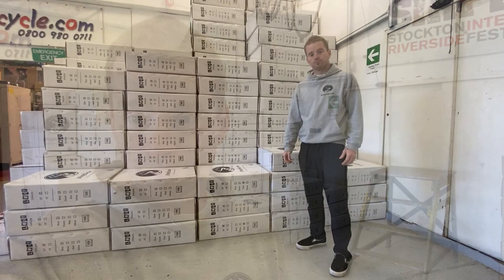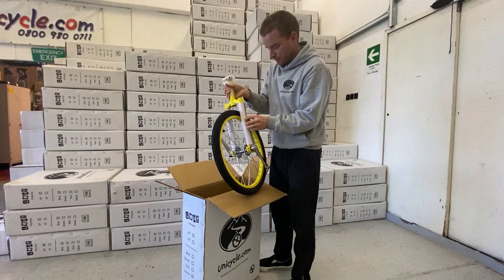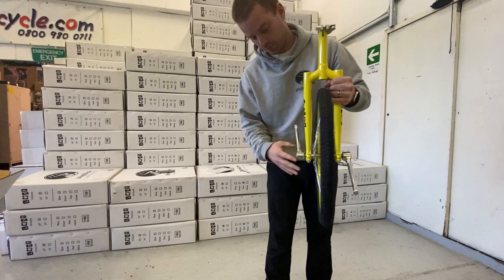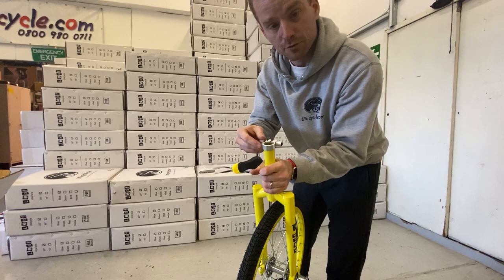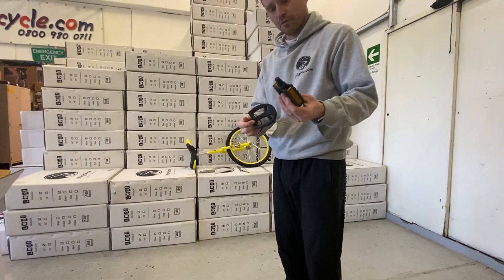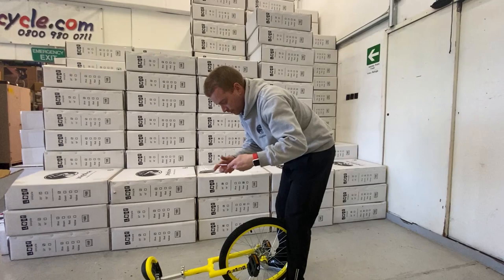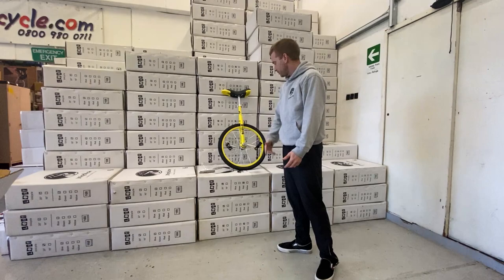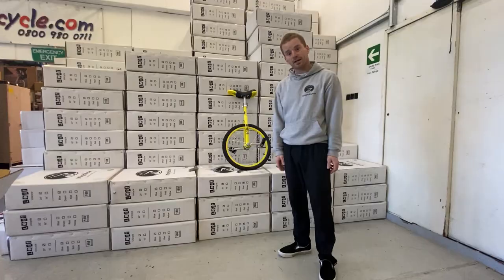Putting Together a 20" Leaf Unicycle (How To)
In this video we look at a 20" Leaf Unicycle, and put it together ready to ride. We go over all the common mistakes which could happen and how to avoid them. Plus, we have a good look at the Unicycle out of the box. The Leaf Unicycles come partially built so these are great for beginners or learners.

0:00 Introduction
0:35 Which Leaf should we build?
1:08 What's in the box?
2:53 Putting the Saddle and Seatpost in
3:22 The back of the Unicycle
3:42 Pedals
4:04 Installing Pedals
4:57 Tyre Pressure
5:30 Common Mistakes
6:00 Conclusion